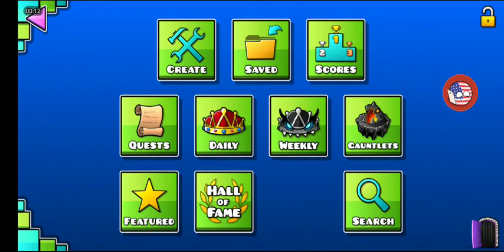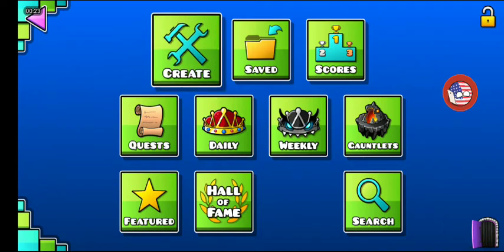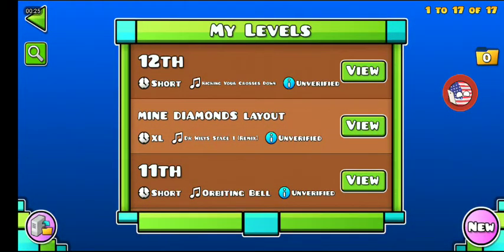How i make cursed Geometry Dash in Geometry Dash